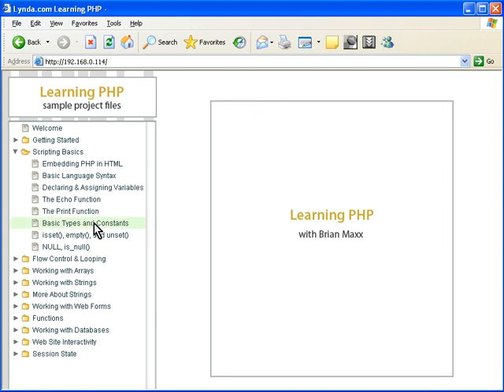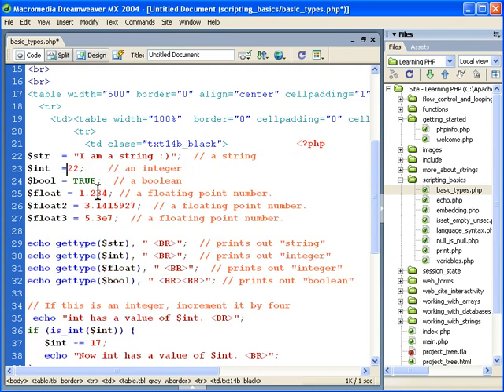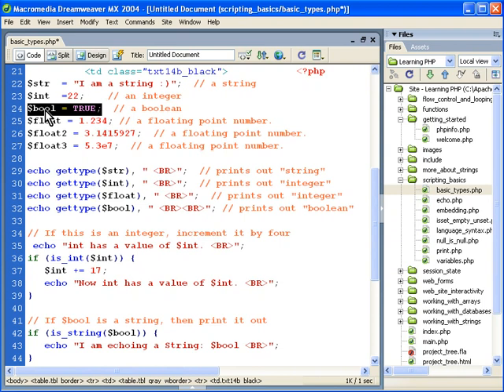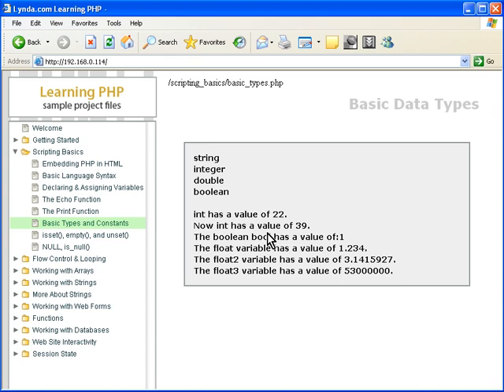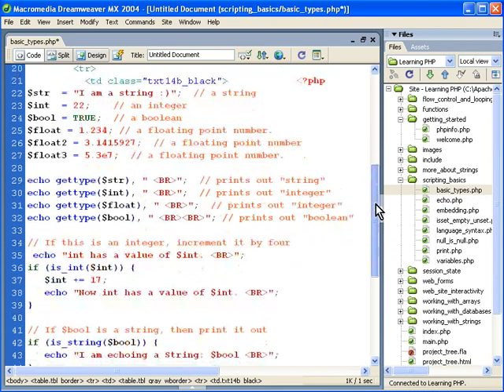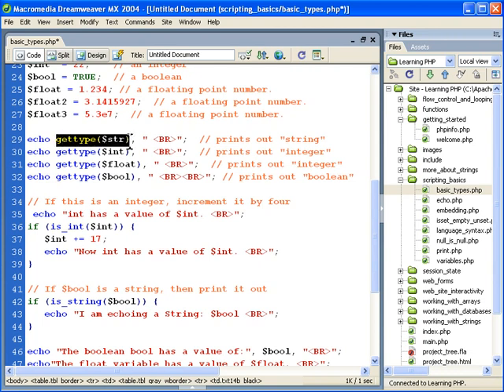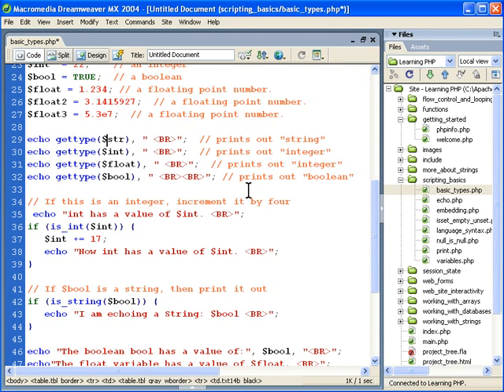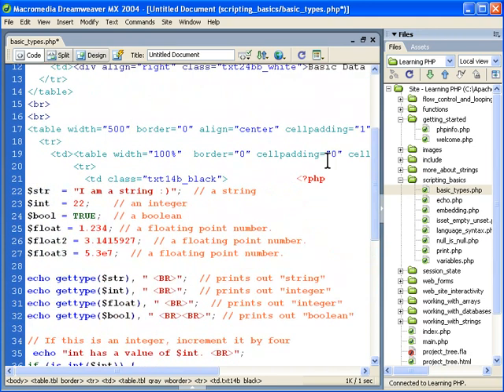[PHP] 03_06_basic_types